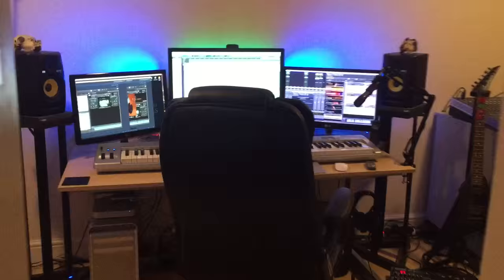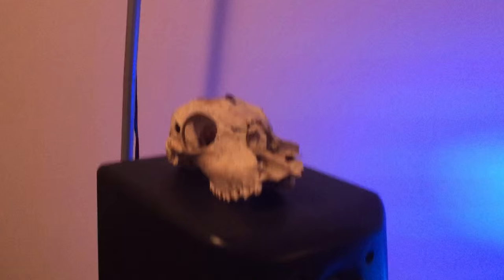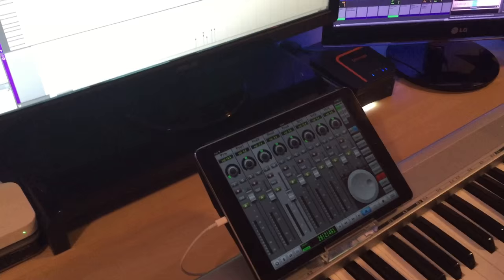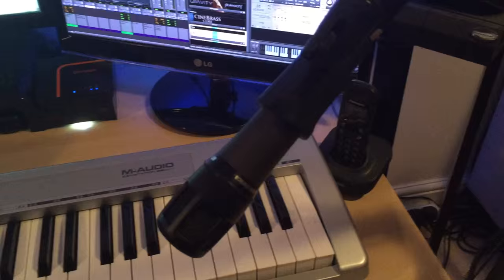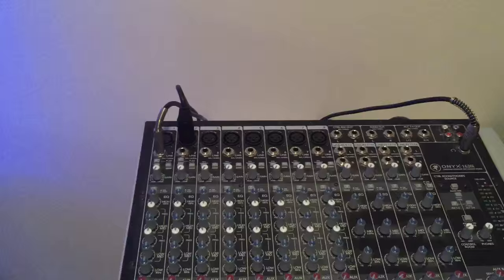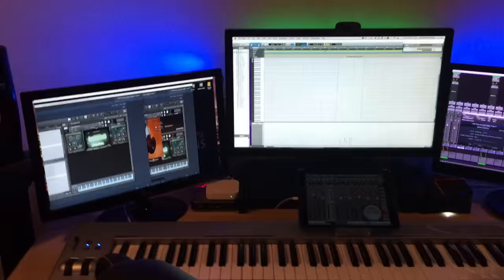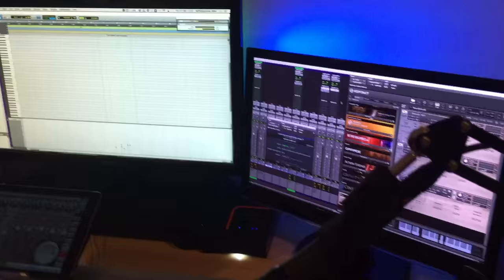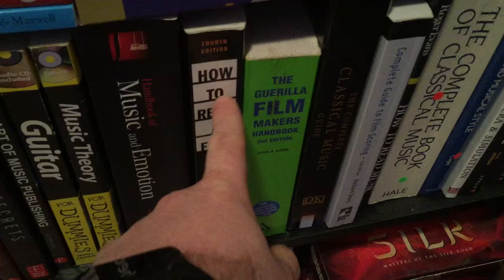Michael W. Bell: Film Composer - Studio Tour (2016) | Vlog 002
As 2015 closes, I figured it would be a good idea to give you a tour of my writing room and talk about some of the equipment I use to write and mix my film music. 2016 will focus more on the composition process using screen captures, I very much look forward to catching you all in the new year!